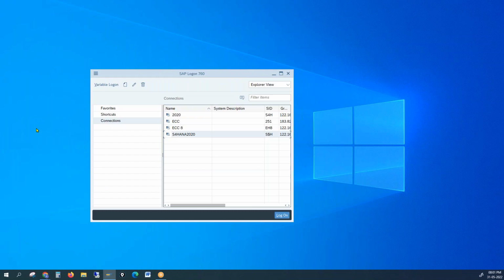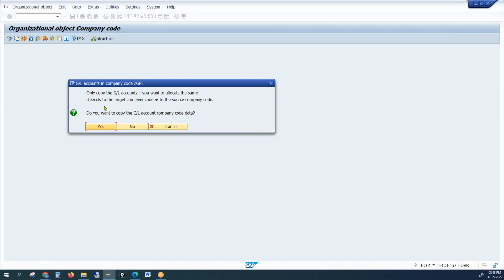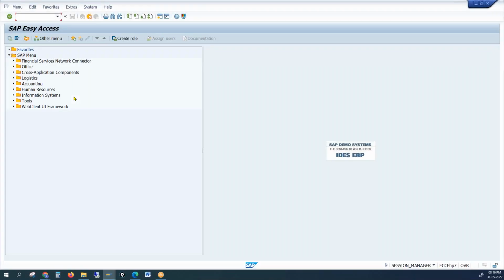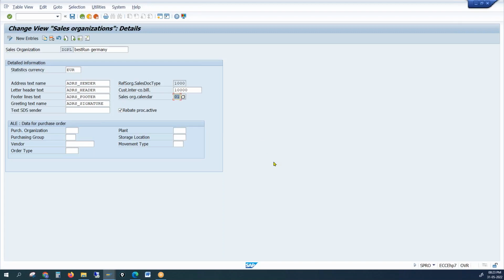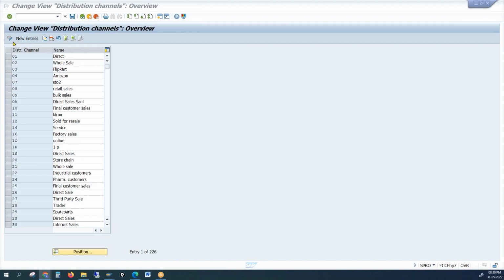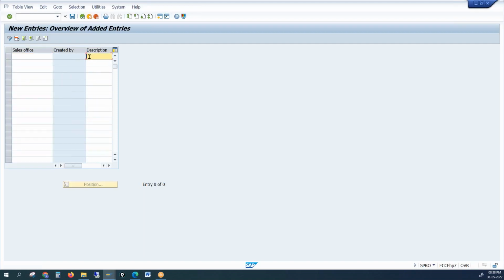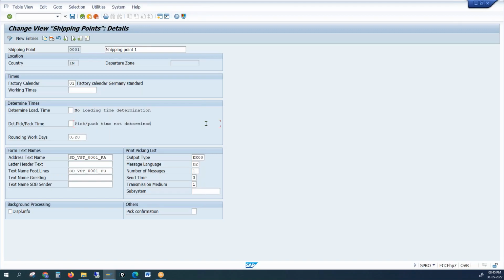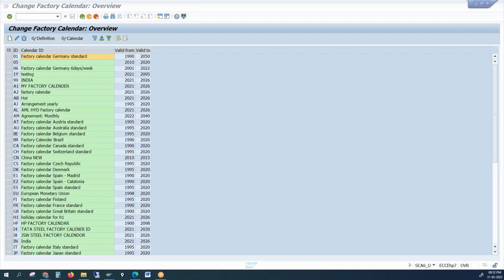Class 8 || Configuring and Defining SD Enterprise Structure in SAP